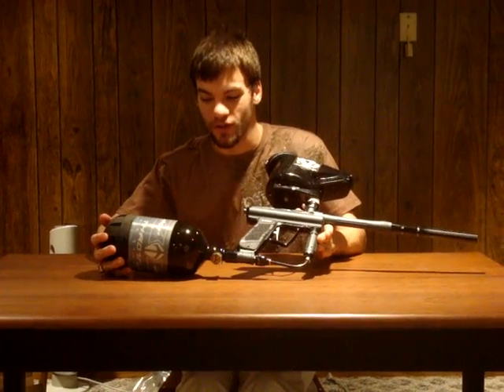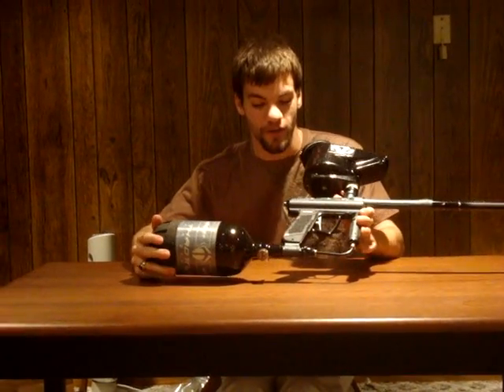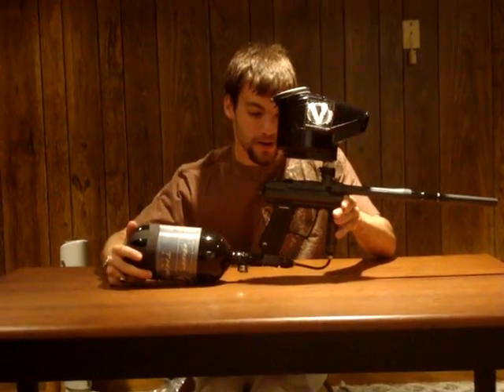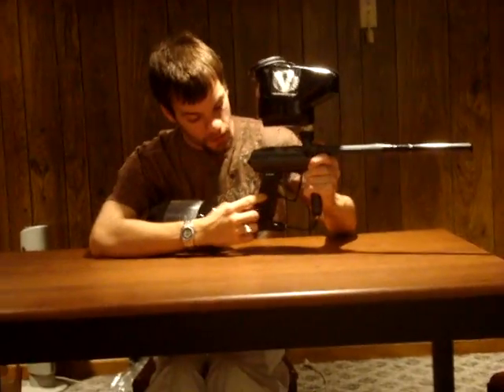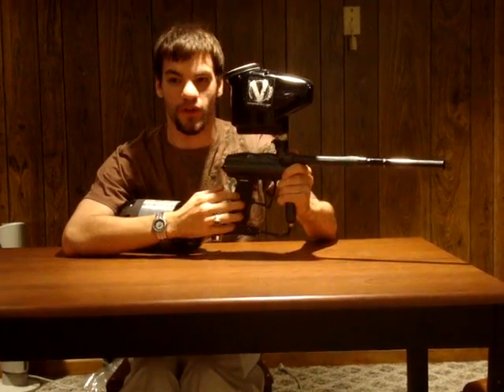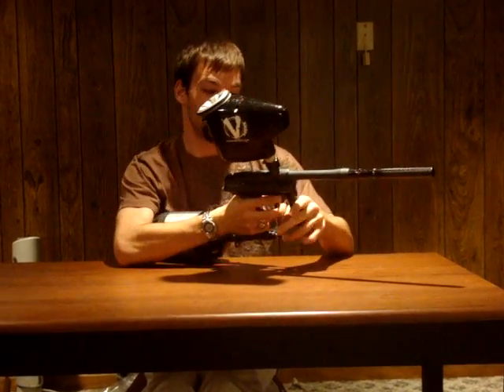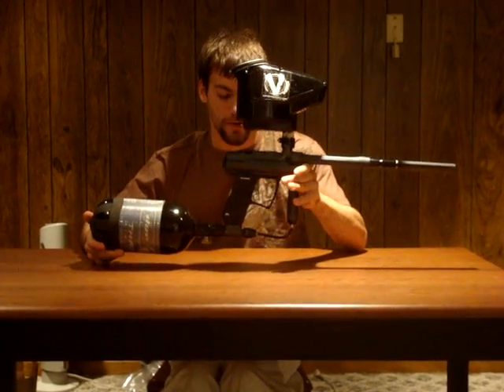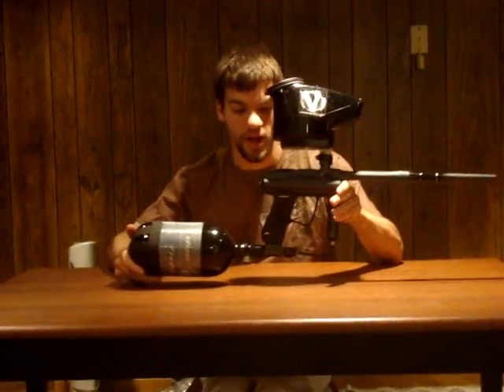NEW Angel A1-fly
this is the new angel A1-fly for 2009 the vid is just to show it reveiw willl be up soon